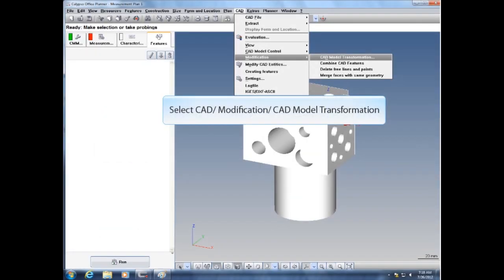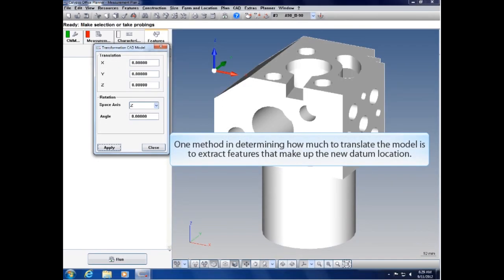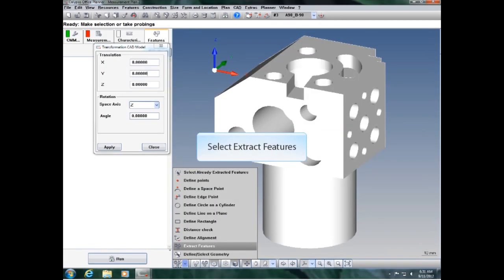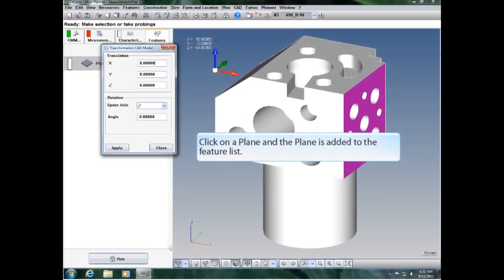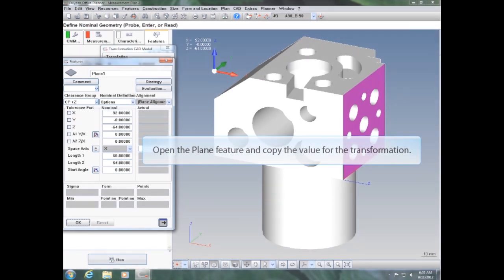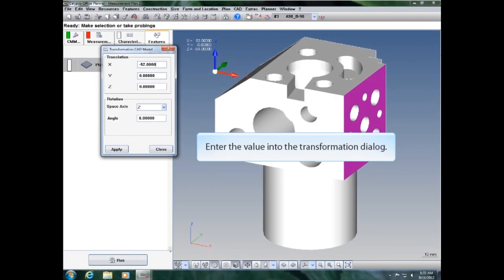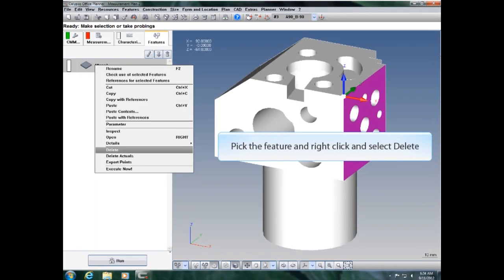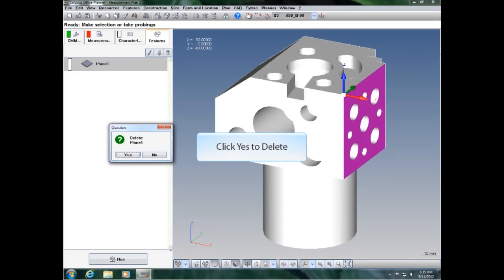Calypso - CAD Model Transformation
Learn to use Calypso's CAD model transformation. Learn to move the origin of the existing part model to match the blueprint or cmm setup requirements.